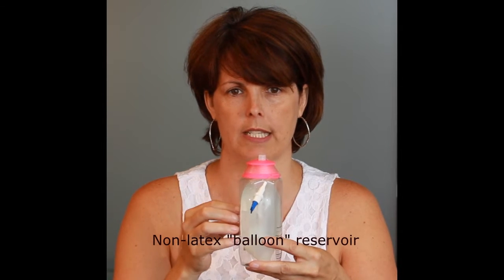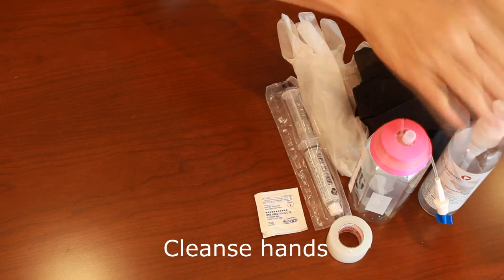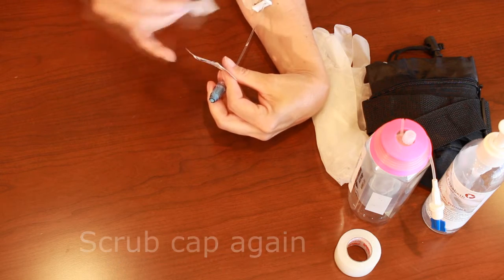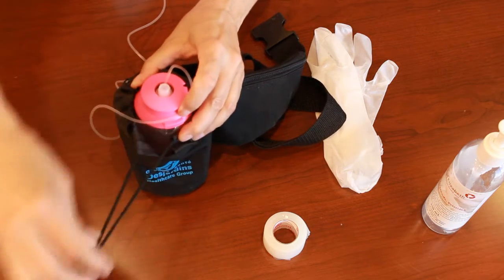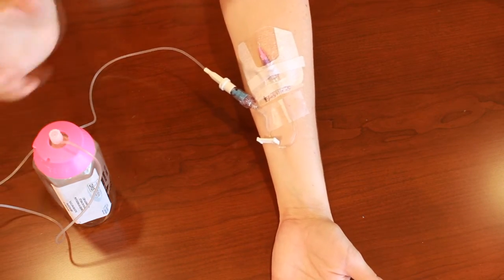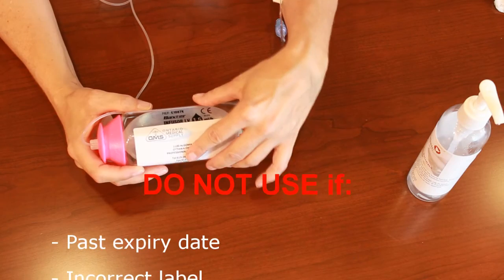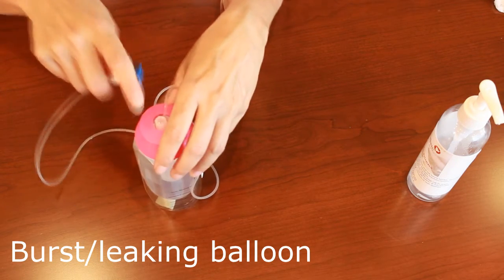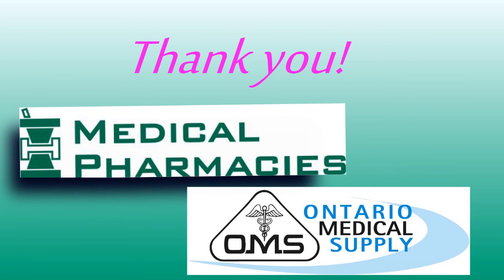Elastomeric infusion Comprehensive 20min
A detailed description of how to care for a person with an Intermate™ elastomeric pump for infusion of antibiotics.